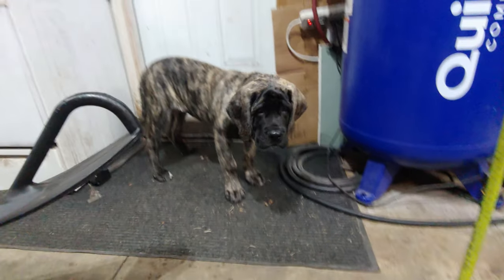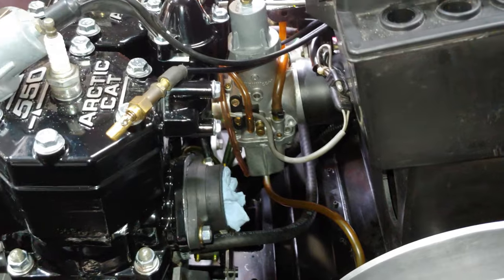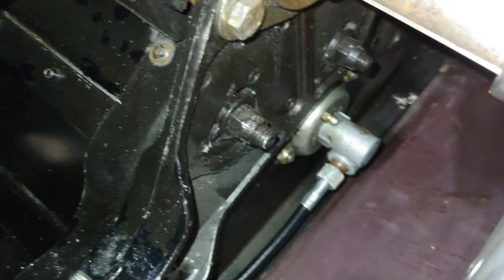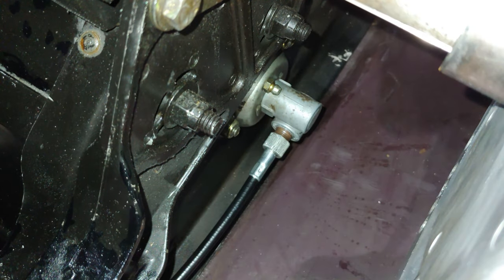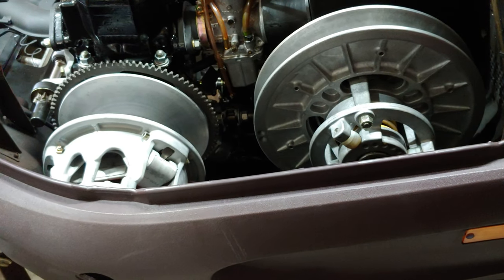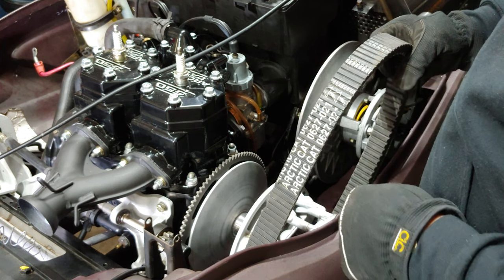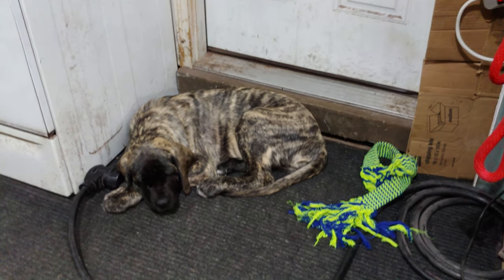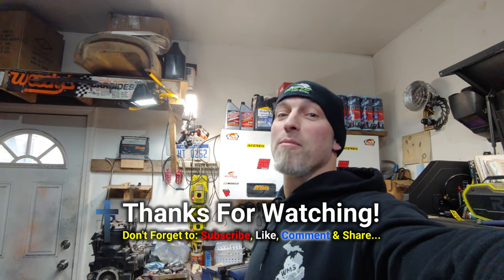2003 Arctic Cat Pantera 550 LTE ESR Series Part 5 || Engine, Carburetors, Clutches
Working on the 03 Arctic Cat Pantera 550cc Luxury Touring Edition w/ Electric Start and Reverse sled I got in spring of 2019.

 Today were installing the engine with Carbs, clutches and talking about the rest.
 Check out the video and swing by and say hi, hit the Subscribe and Alert Bell buttons and don't forget to share with your friends and family on social media and networking that you think might get a klick out of this sort of content.

Sincerely,
Andrew C.